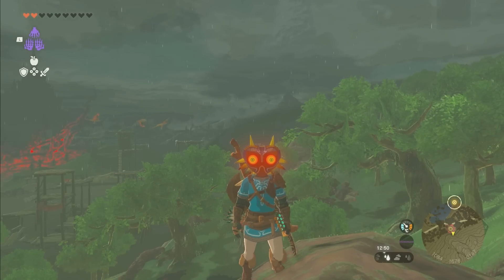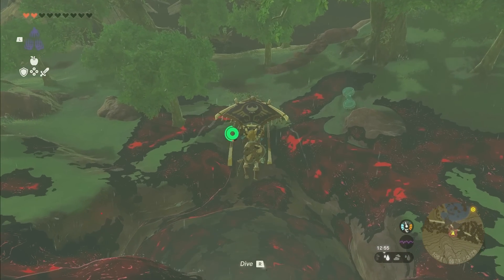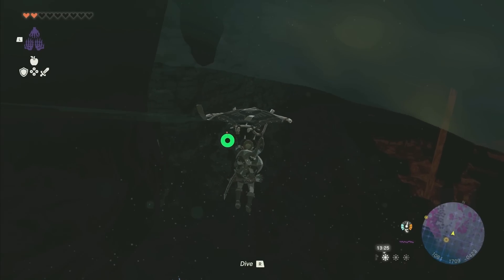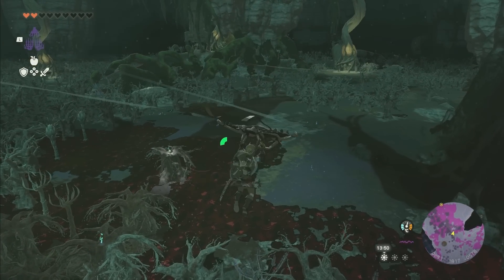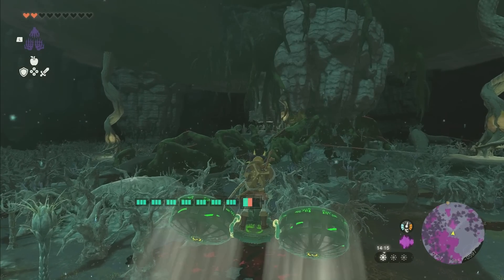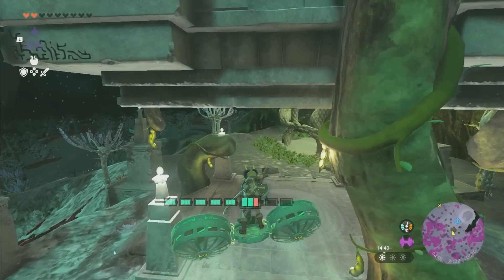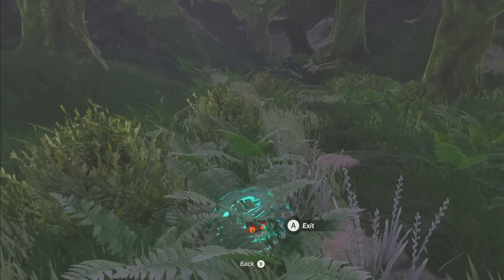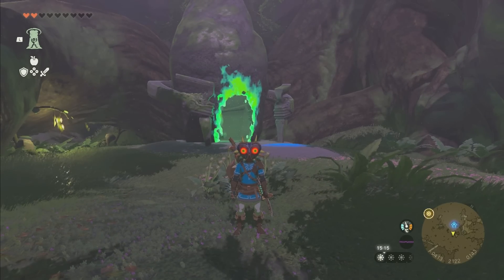Zelda Tears of the Kingdom Lost Woods location guide, how to enter lost woods walkthrough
This Zelda Tears of the Kingdom Lost Woods location guide will walk you through the process of figuring out Zelda Tears of the Kingdom how to enter lost woods region.

In this Zelda Tears of the Kingdom lost woods walkthrough I'll be showing you how to enter the Zelda Tears of the Kingdom lost forest. There's an indirect way you're supposed to use if you want to enter the lost forest and meet the Zelda Tears of the Kingdom deku tree.